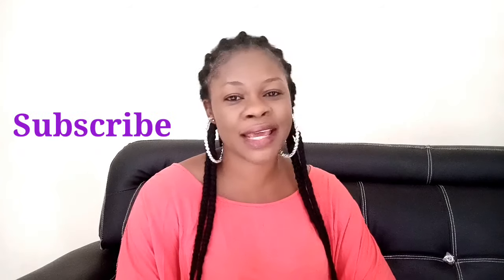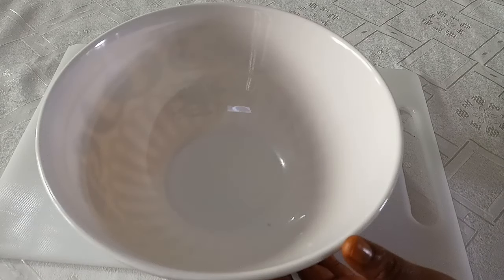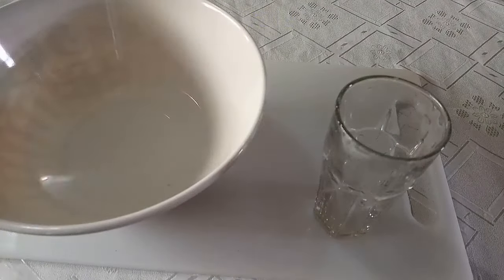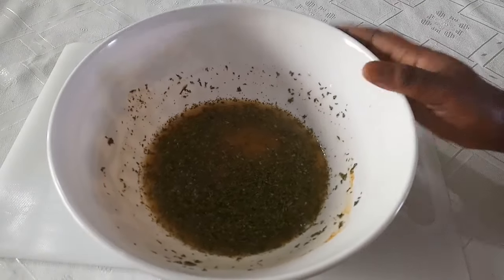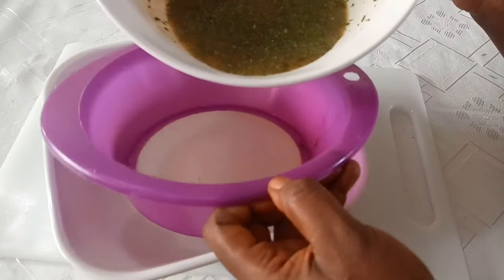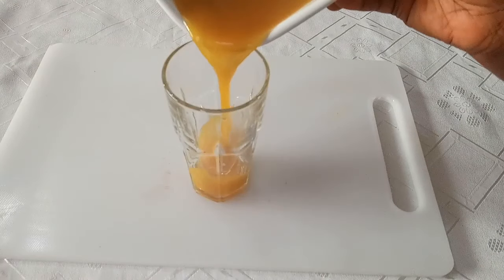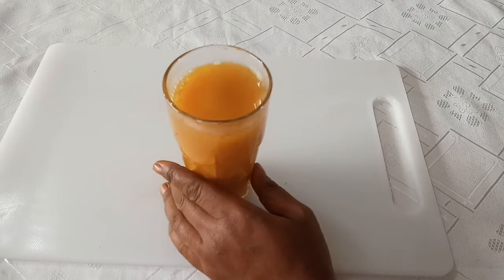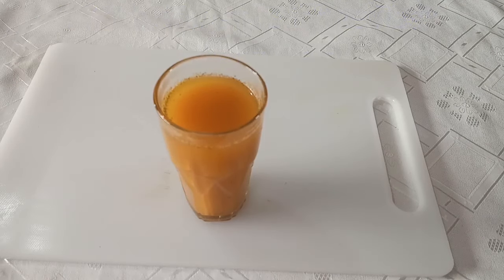GET YOUR PERIOD IMMEDIATELY IN 1 DAY | INDUCE PERIOD NATURALLY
Hello beauties! This remedy will help bring back a delayed period in 1 day. Induce period naturally with no side effects.